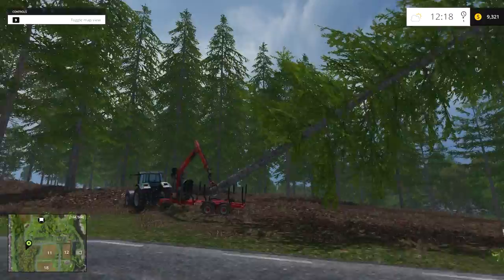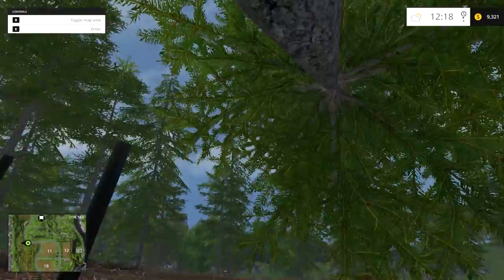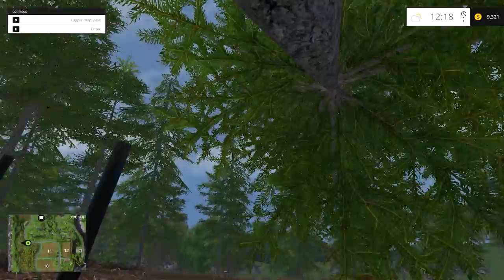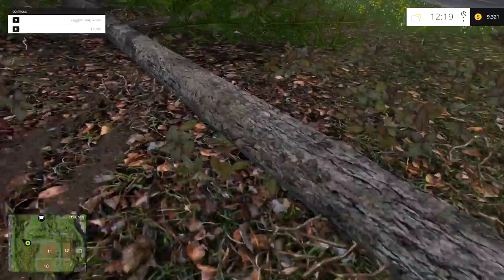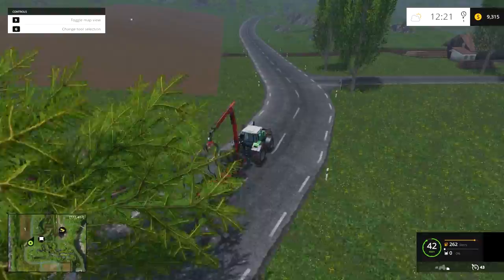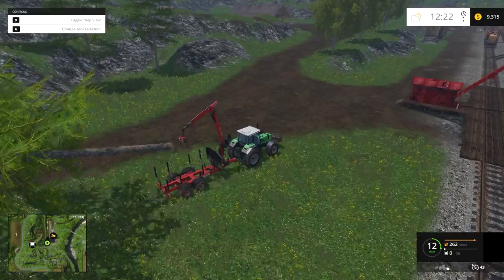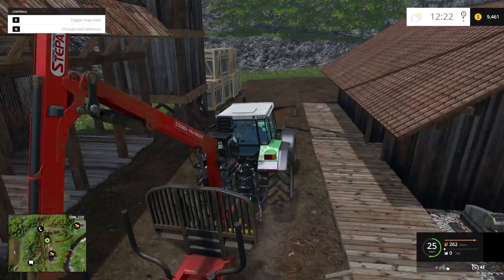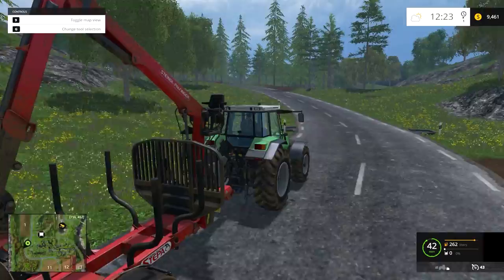Let's Play Farming Simulator 15 (Gameplay | Walkthrough) Episode 7: Kite Trees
Farming Simulator 15 is a game where you get to manage and run your own farm.  You are able to grow your own crops and raise your own livestock in Farming Simulator 2015.  In Faming Simulator 15, you are also able to hire workers so that they can harvest your fields.  Luckily you don't have to deal with the back breaking labour in Farming Simulator 15.

You guys know what to do if you like the video!  :D